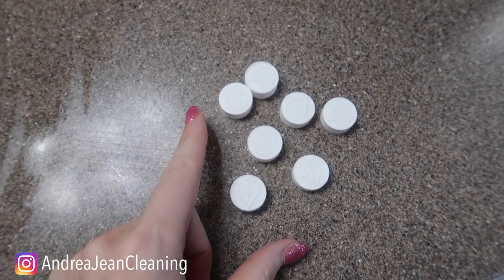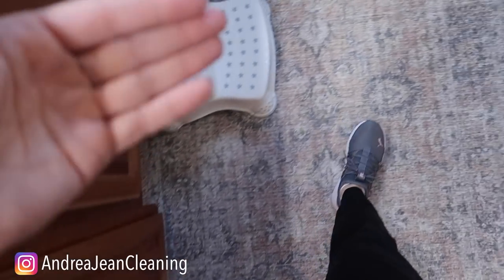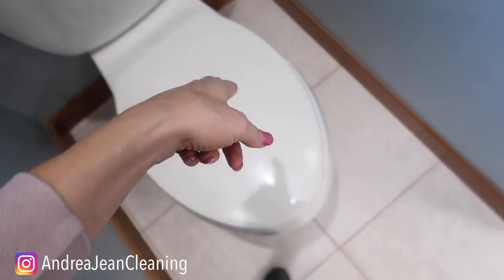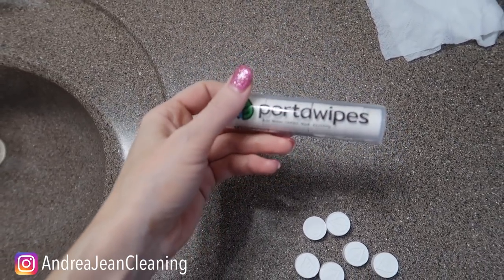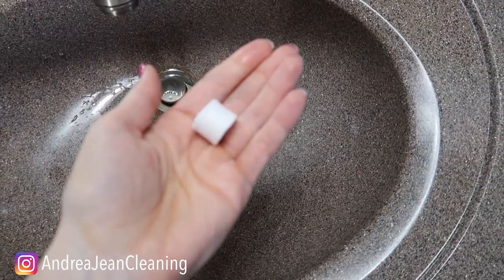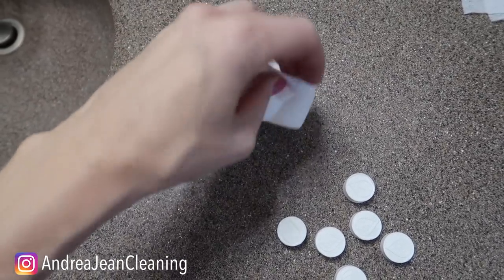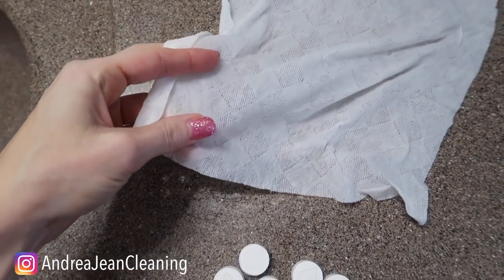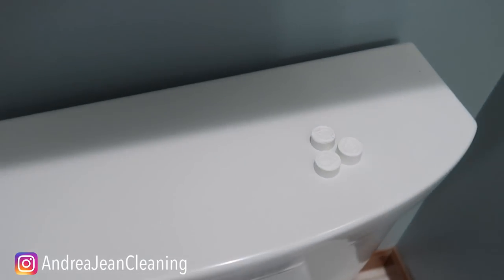Genius Toilet Invention You Didn’t Know Existed 🔥🚽🧻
A genius invention you didn't know existed!  This one involves the toilet and EVEN MORE THAN THAT.